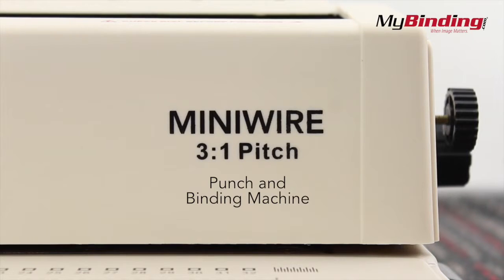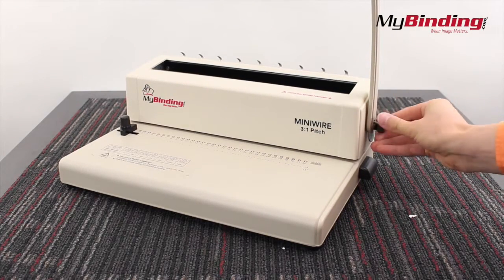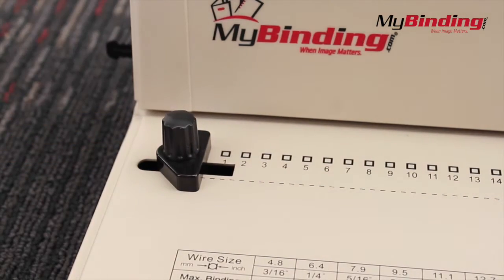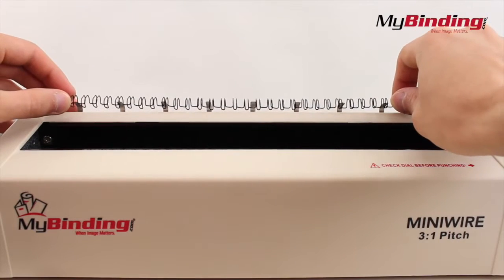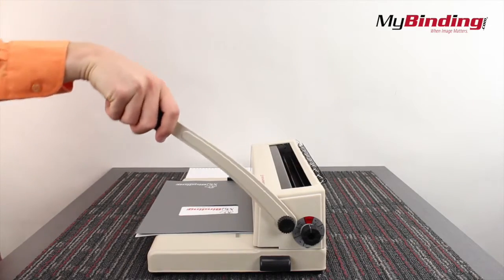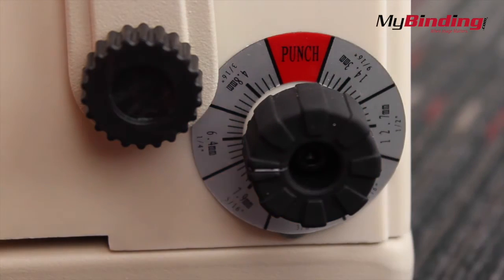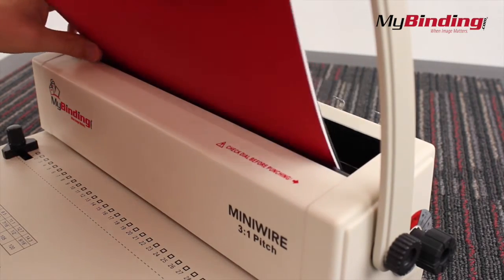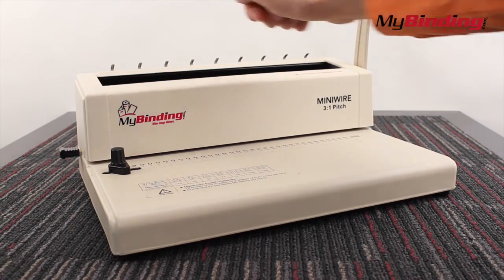MiniWire Twin Loop Wire Binding Machine | MyBinding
You can purchase and compare prices of this and many other products on our